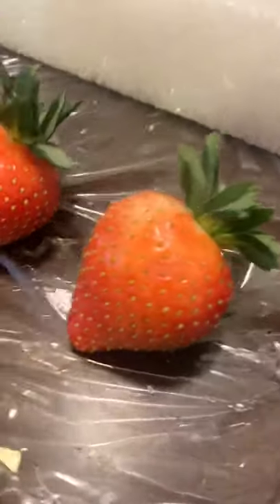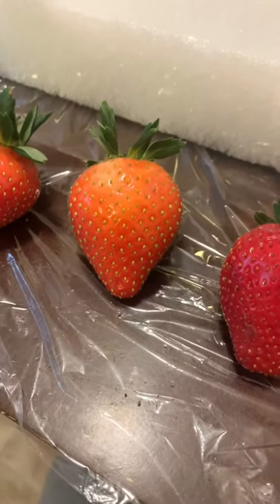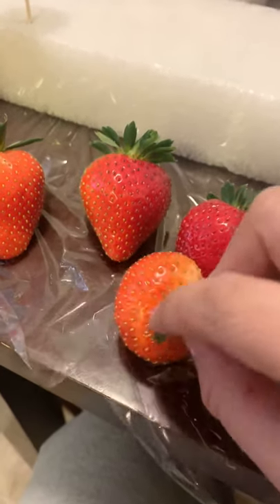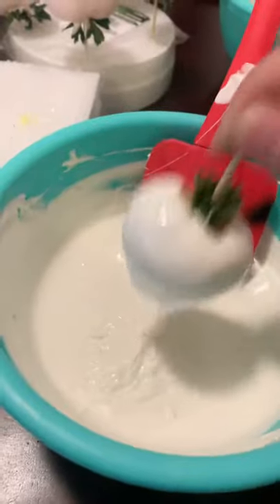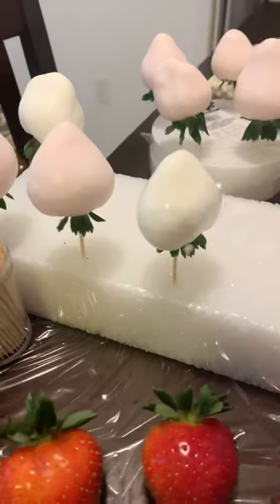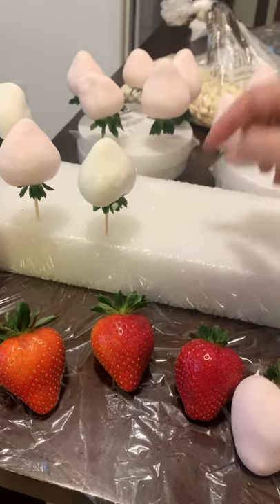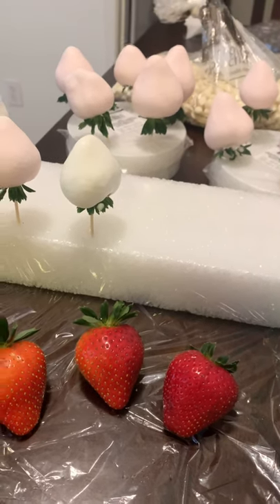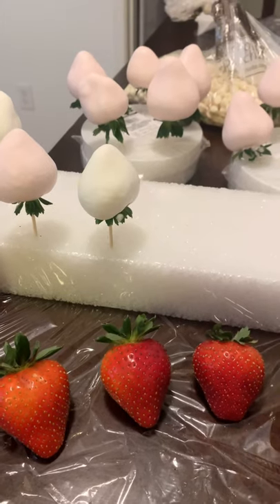How to Make Chocolate Covered Strawberries *Tips & Tricks For Beginners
Hi guys! New to the YouTube world!
I get asked a lot how I make these look so easy, so I thought I’d share some tips & tricks.

•Strawberries
•toothpicks
•Styrofoam
•Melting Chocolate